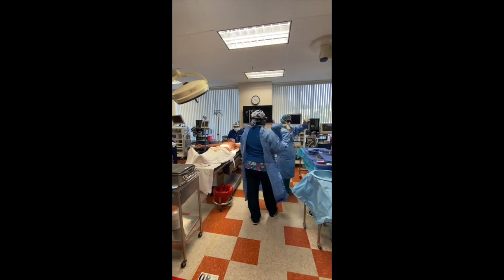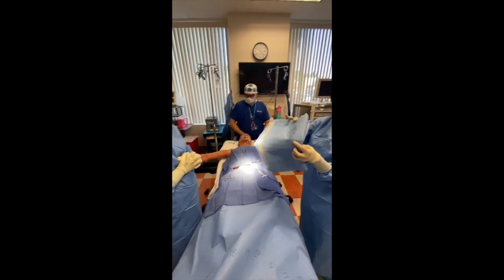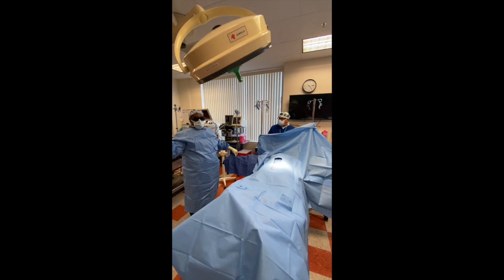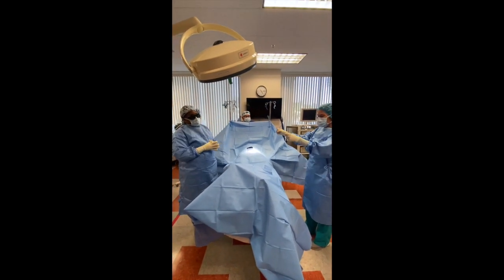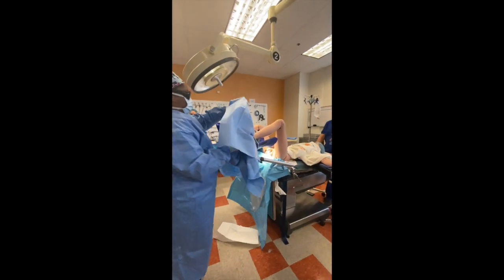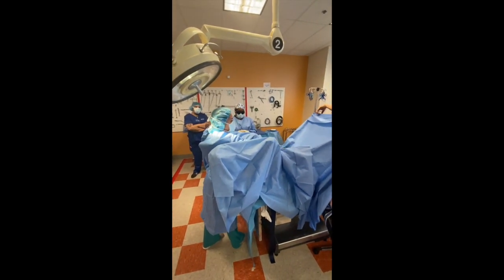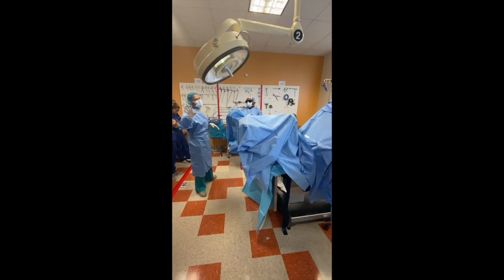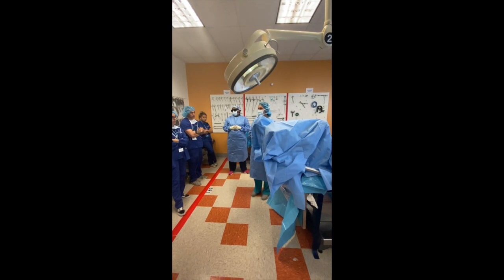Surgical Draping (Laparotomy/Lithotomy)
Mock Instructional Video
-This mock instructional video  is for the purpose of training only, and is based primarily on the information provided from the educational institution and is not intended for commercial use.